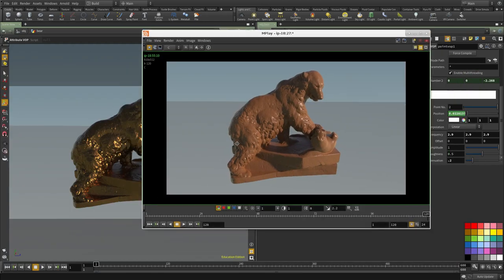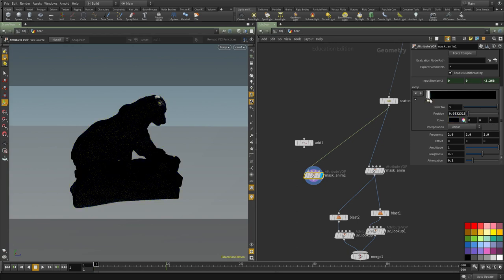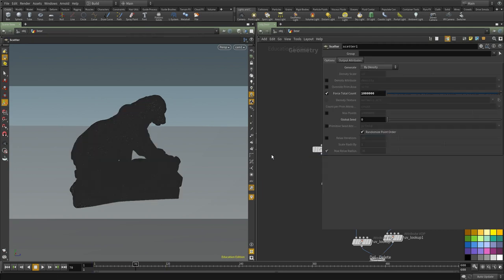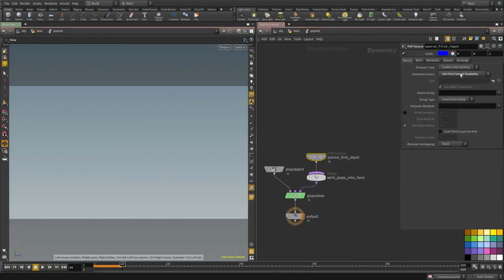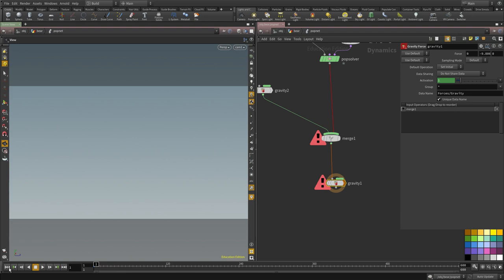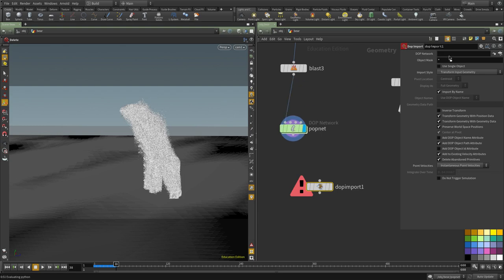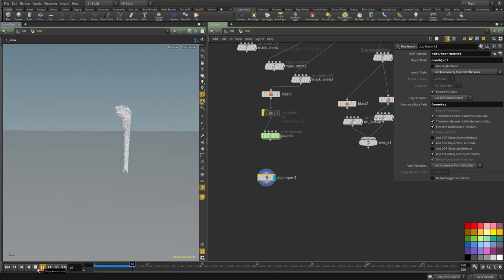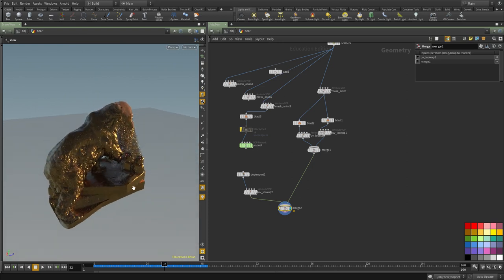Dissolve fx particle setup -Part3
Get Final Scene files